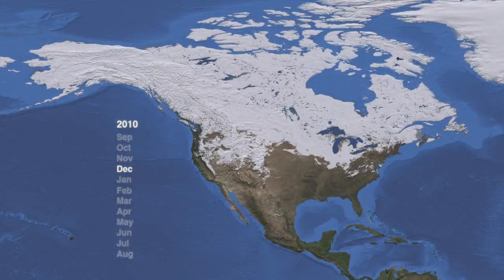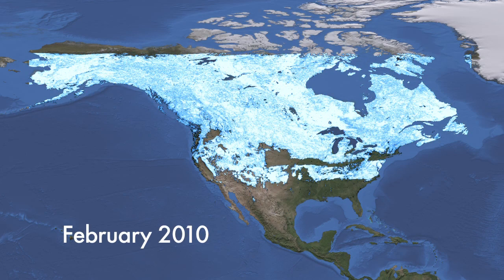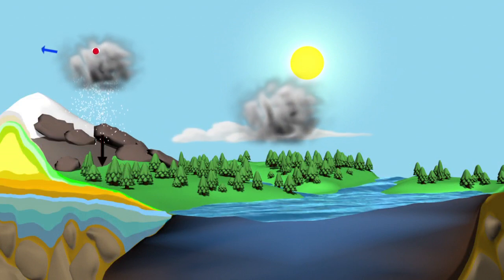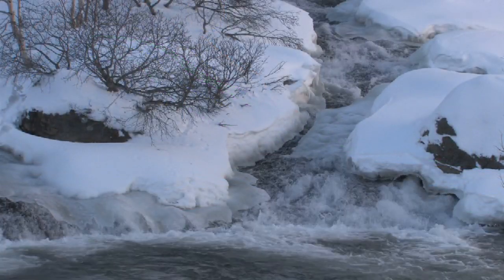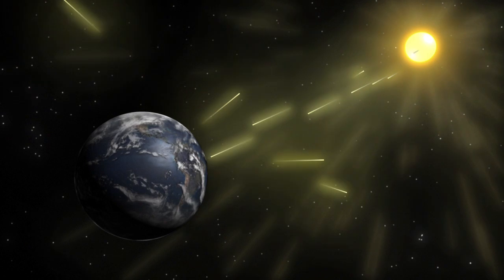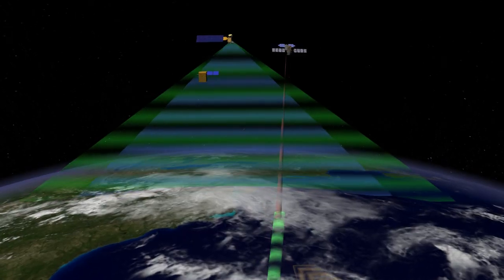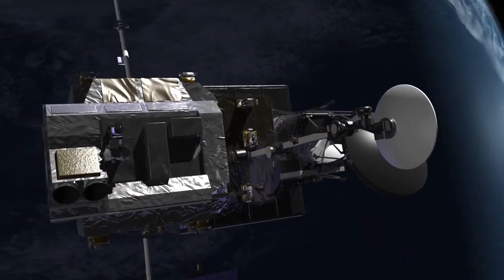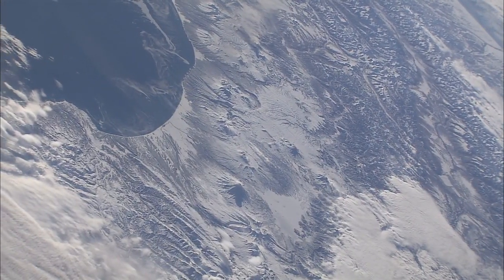NASA | Uncovering Winter's Mystery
A brief recap of the satellite news media tour on February 1, 2012 that looked at the science of falling snow, how NASA observes snow from space, and the factors that lead to the 2010 "Snowmageddon."